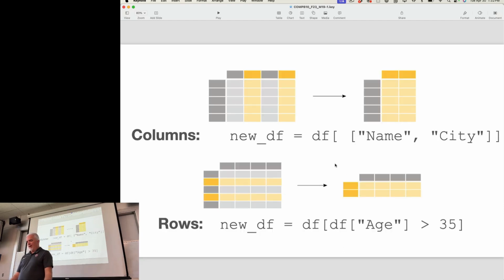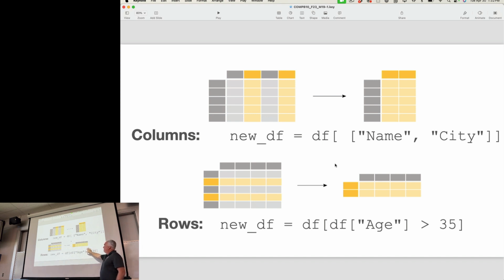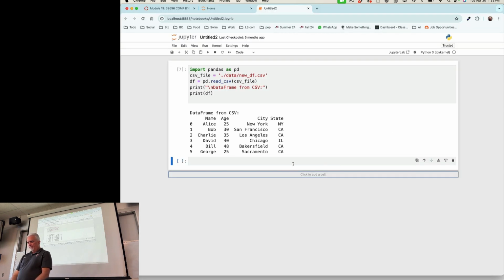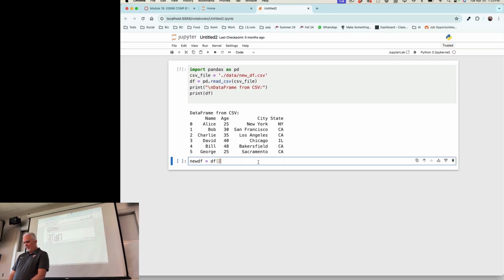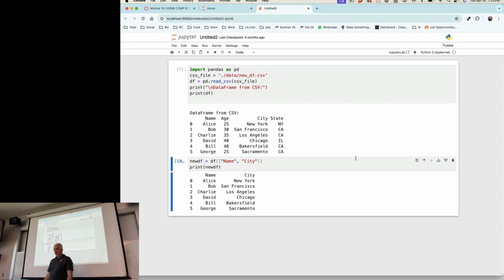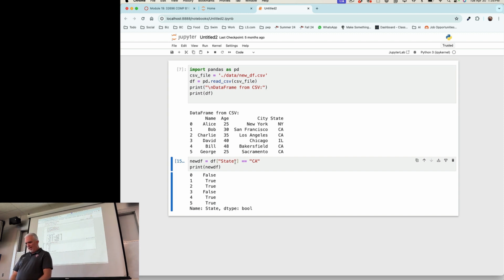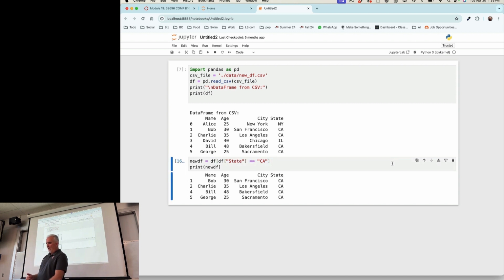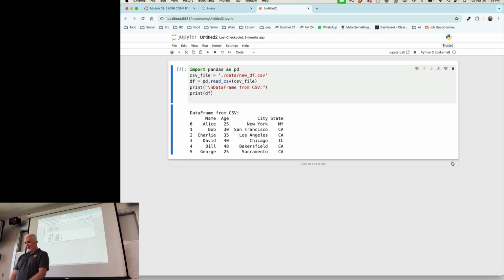Python - Module 19 - Filtering a Data Frame in Pandas (Spring 2024)